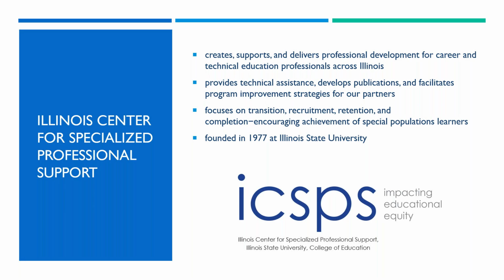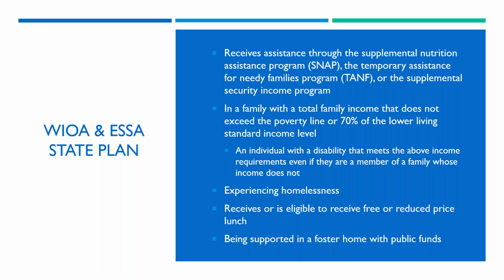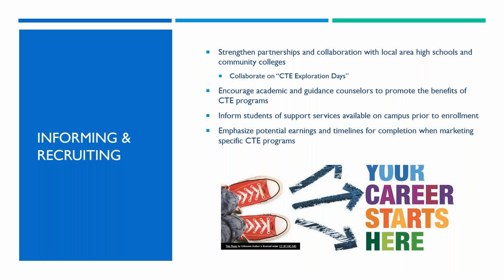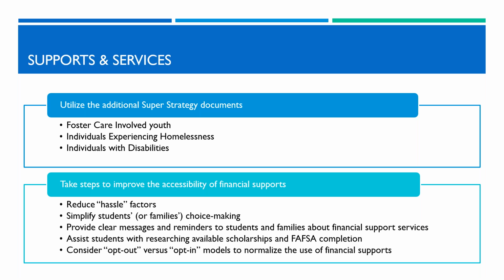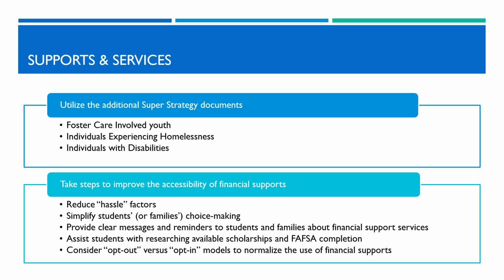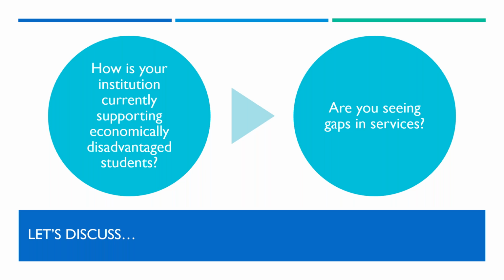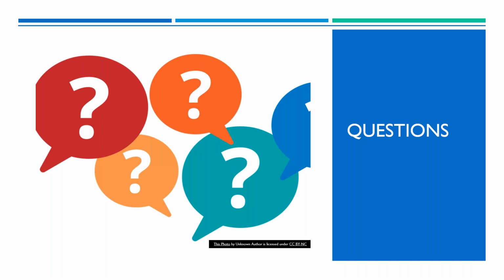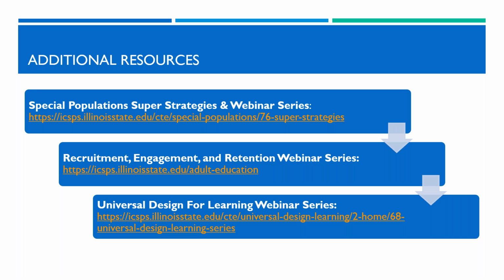Strategies to Support Economically Disadvantaged Students- December 15, 2020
Join ICSPS as we take a deeper dive into our Super Strategies for Perkins V Special Populations. Each webinar will share support strategies and services that can be utilized by secondary and postsecondary systems. Methods for recruiting and informing students about CTE programs will also be discussed. This webinar will focus on economically disadvantaged students.